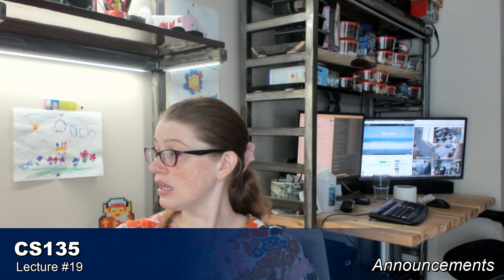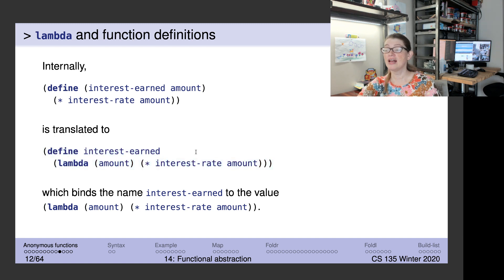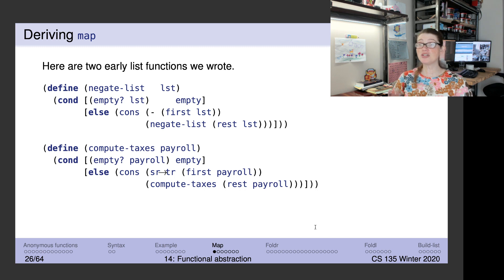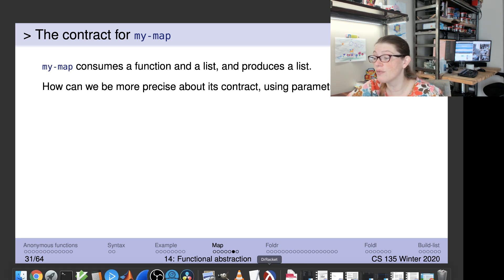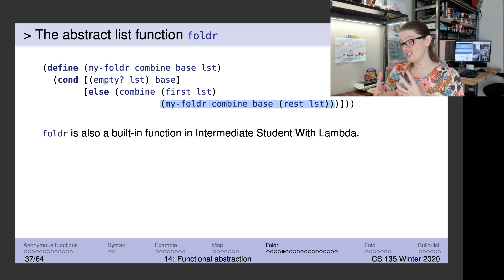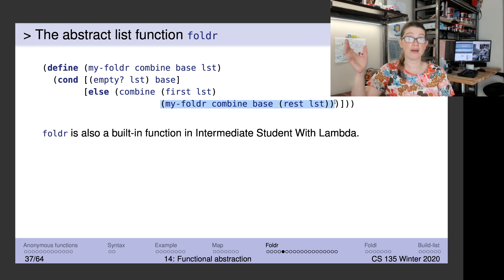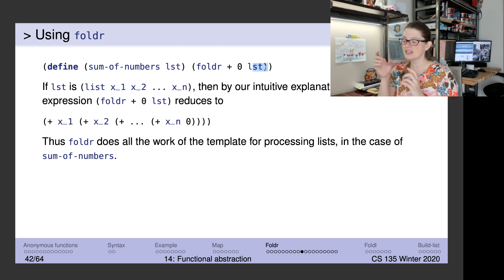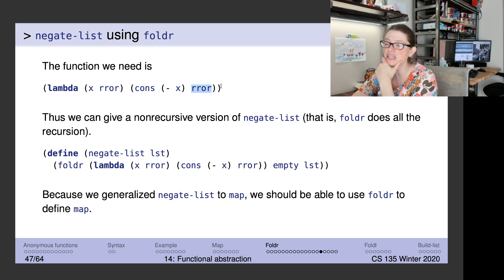CS135 - W20 - Lecture #19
Lambda review, map and foldr.